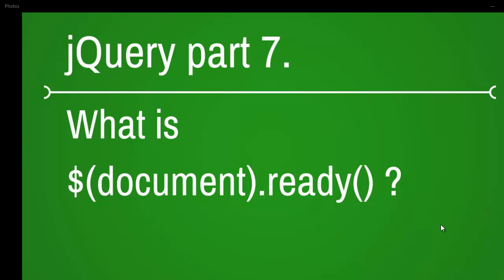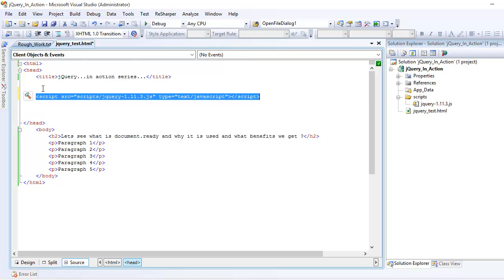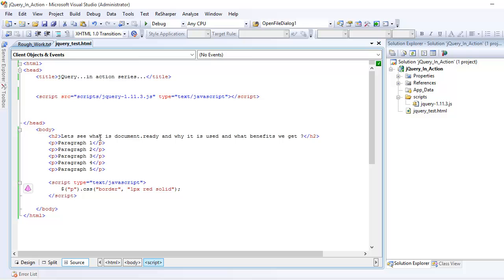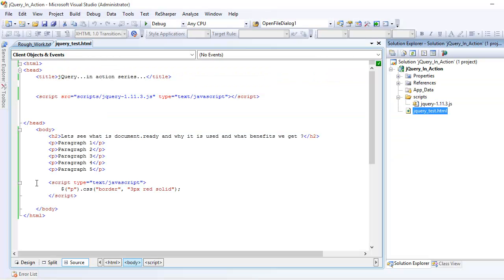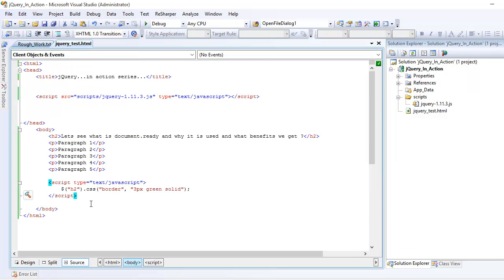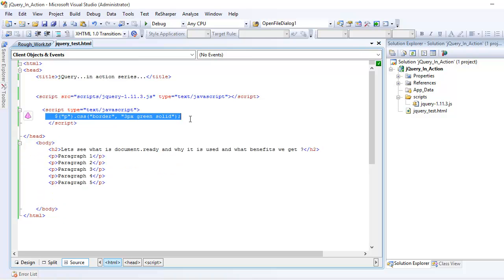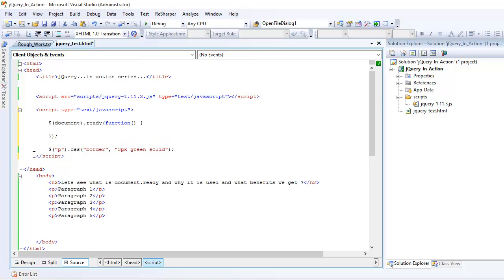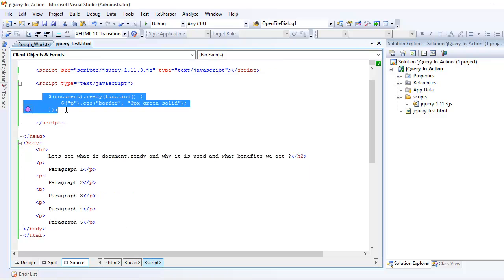what is document ready event in jquery - part 7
This video explains how to start coding in jquery with some basic syntax and then it moves to document ready event and it shows what is the purpose of using document ready event and when to use it.